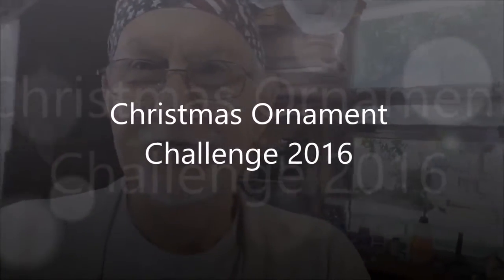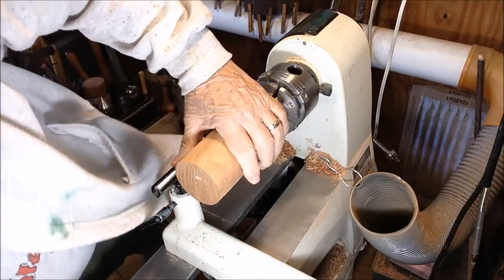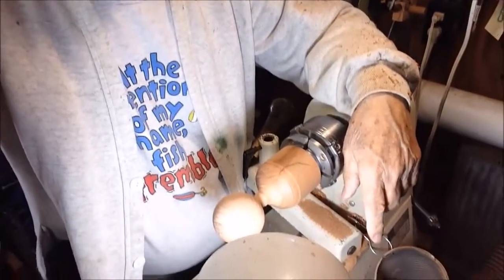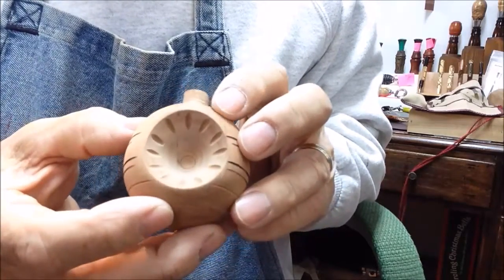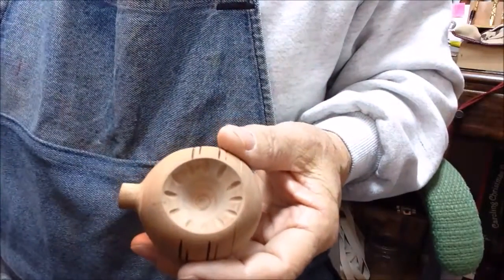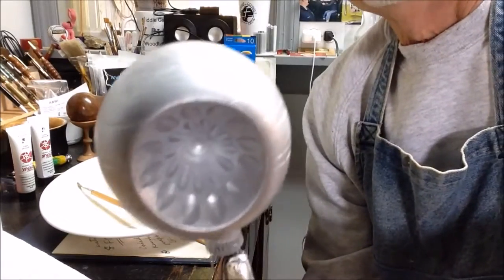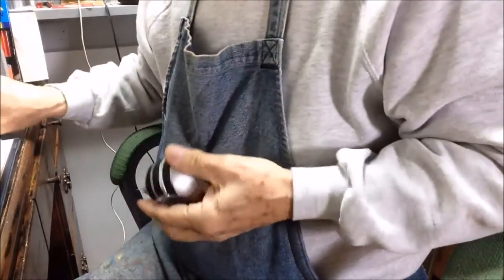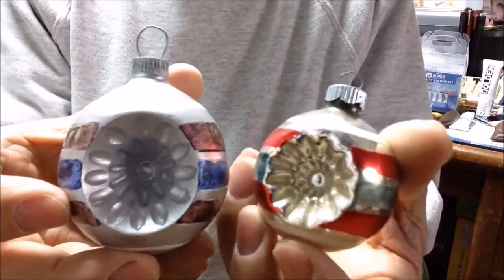Christmas Ornament Challenge 2016 mov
This is my rendering from a glass Christmas ornament from the 1930's that belonged to my grandmother.  Hope you like it.